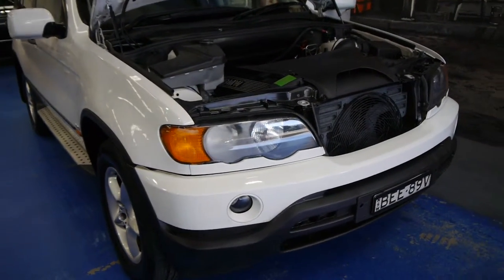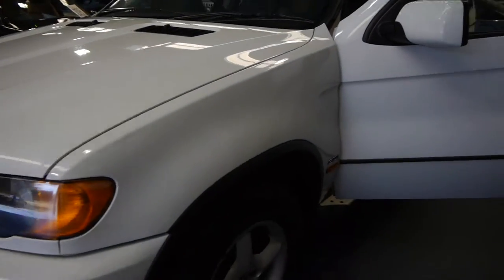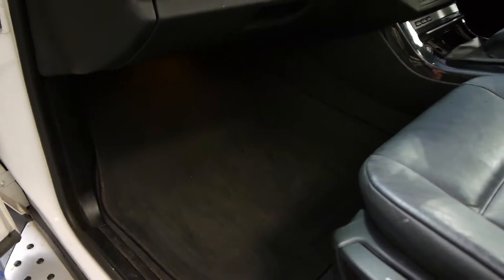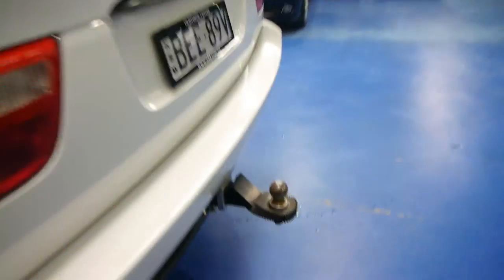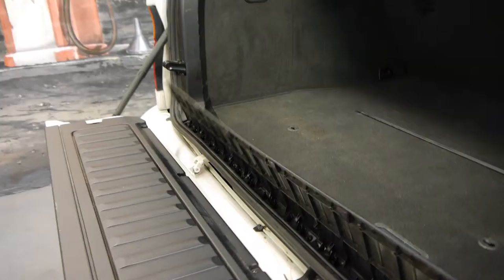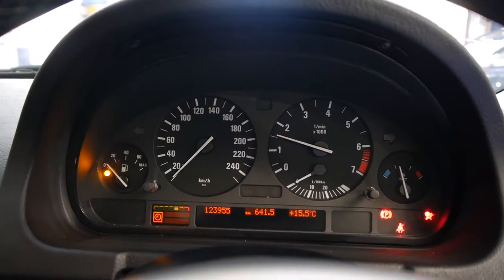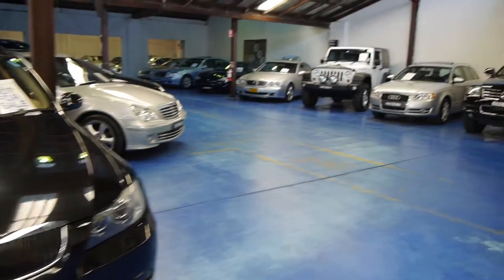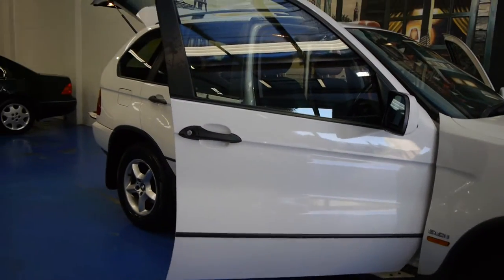Oldtimer Centre - Marrickville NSW